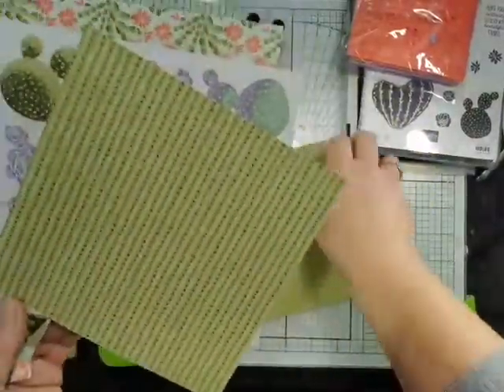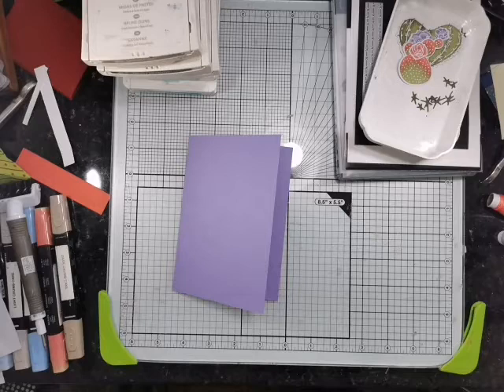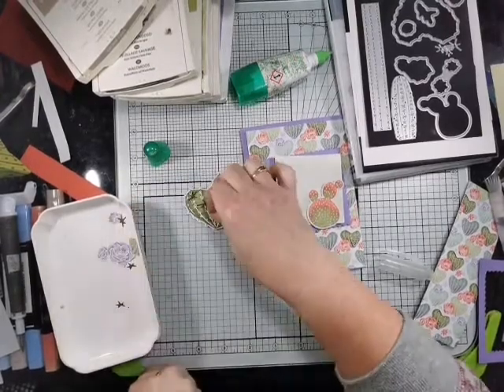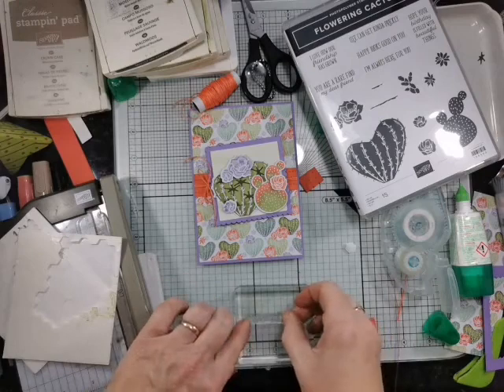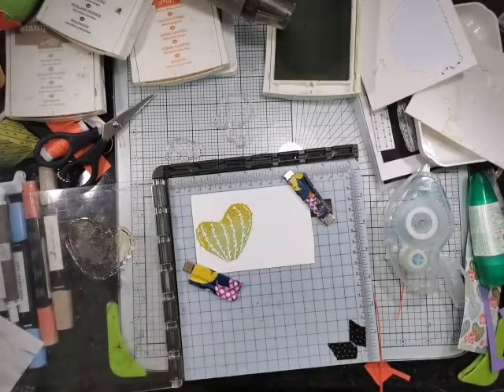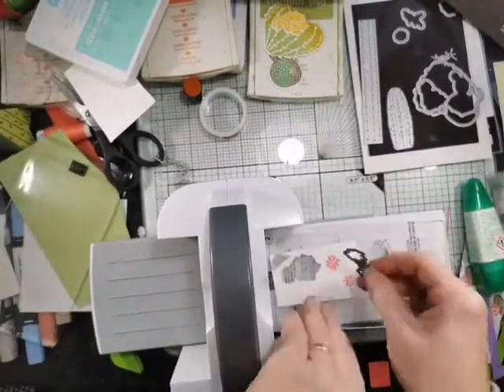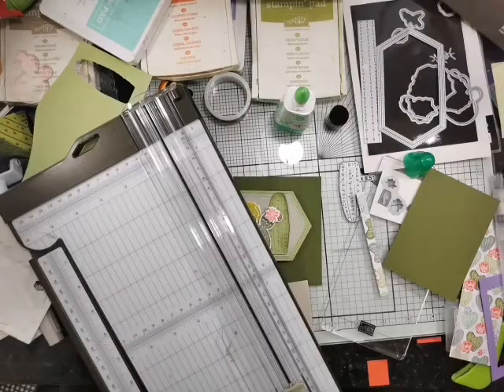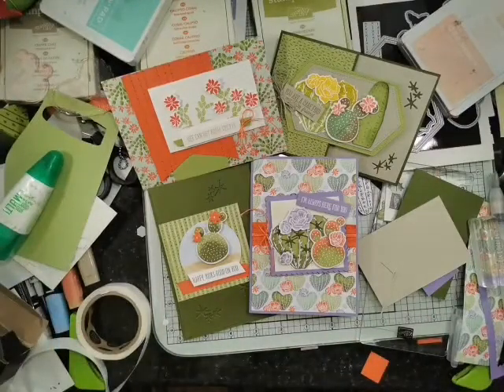flowering cactus mp4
Using the new Flowering Cactus Medley Suite from the Jan - June 2021 mini catalogue, we have fun with the stamps, dies, -papers and embellishments to create 2 cards and showcase 2 additional cards CASE'd from the catalogue.

If you live in the UK and would like a catalogue, please get in touch.